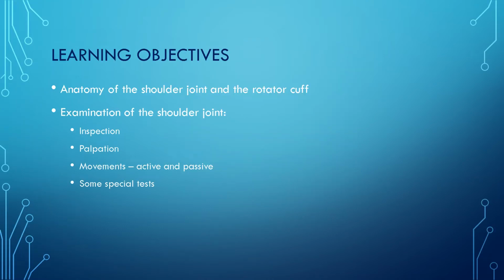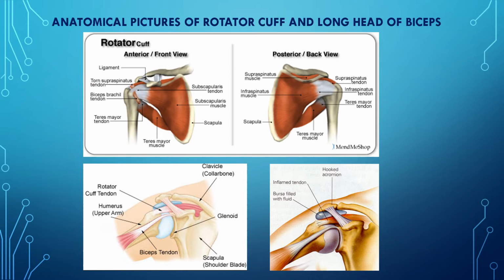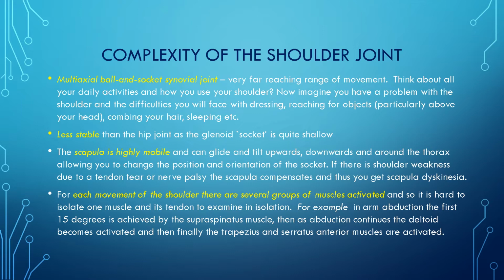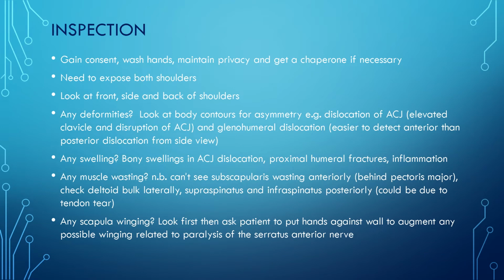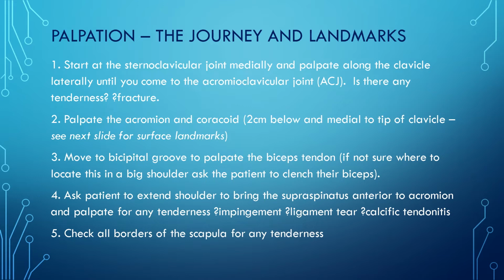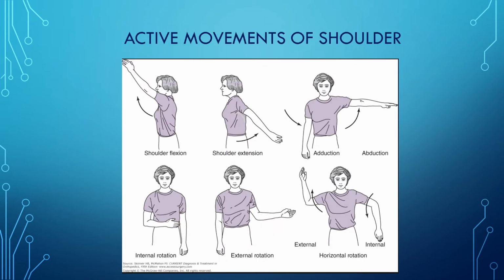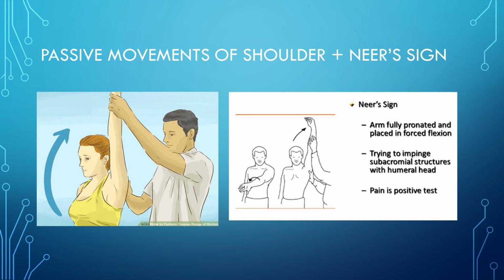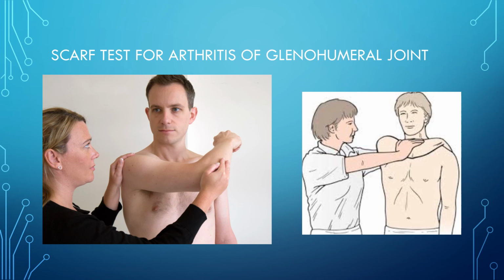Shoulder Examination Lecture